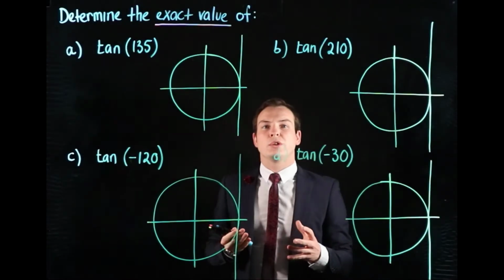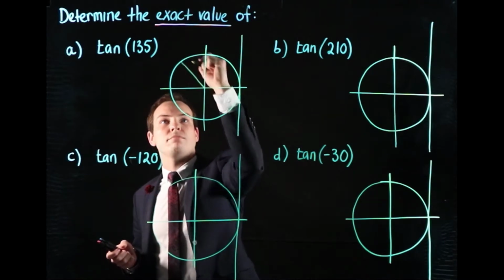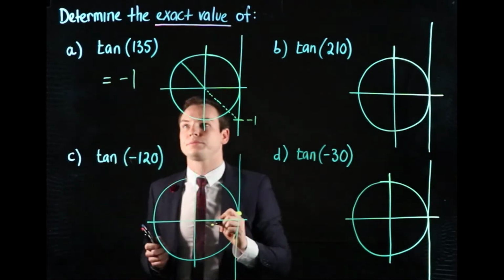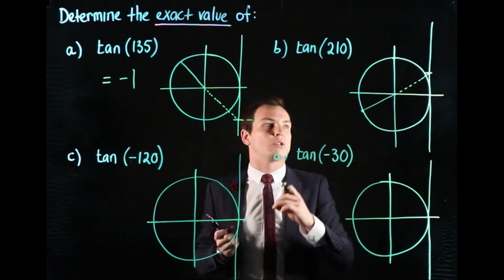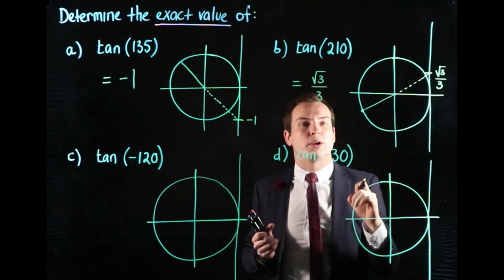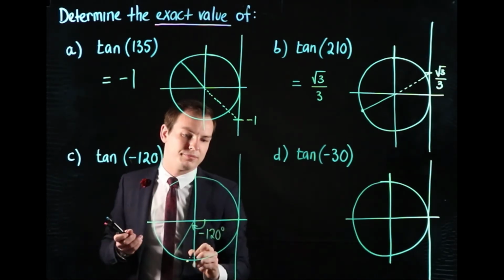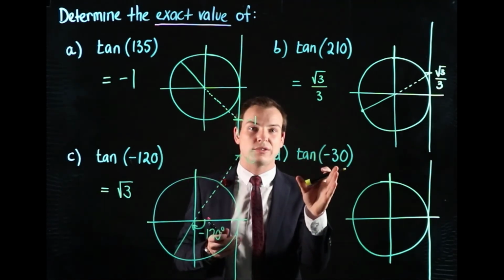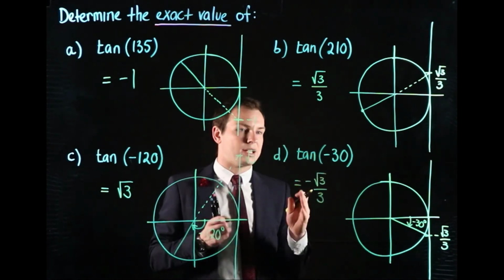Finding exact values for tangent - Ex 2 | Circular Functions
This video demonstrates how to find exact values for tangent in different quadrants of the unit circle. The video is pitched at a Year 10 level for Australian Mathematics.